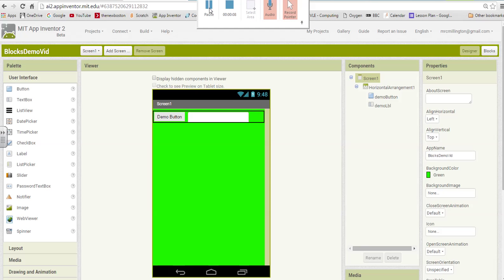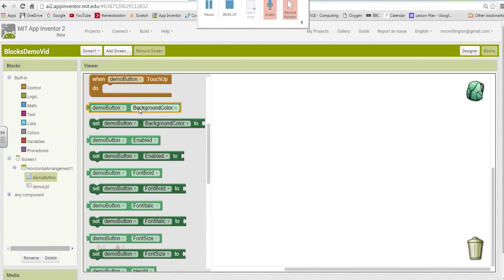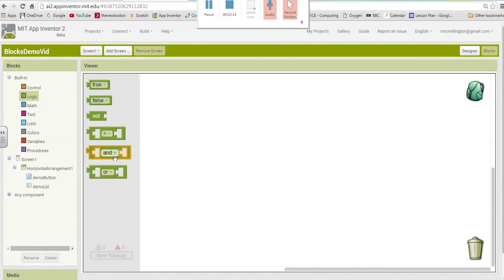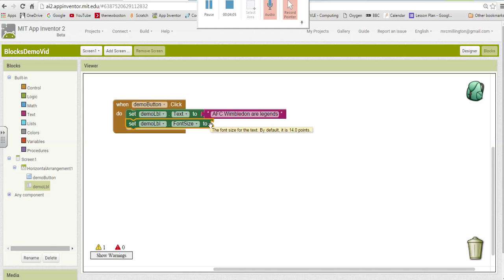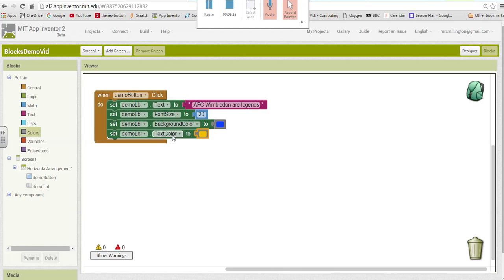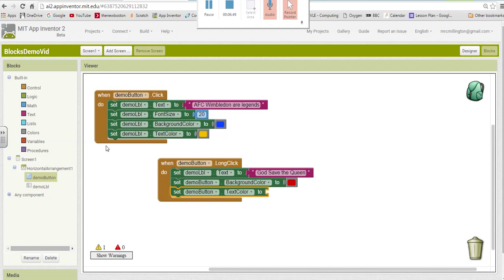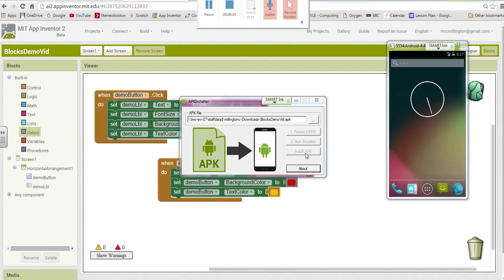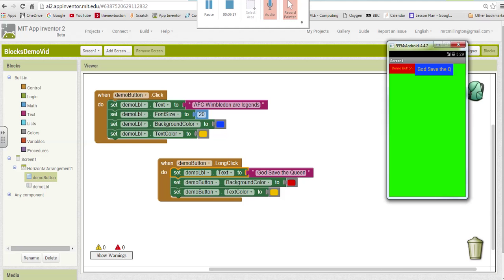Blocks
The prep Video for the blocks section of the course